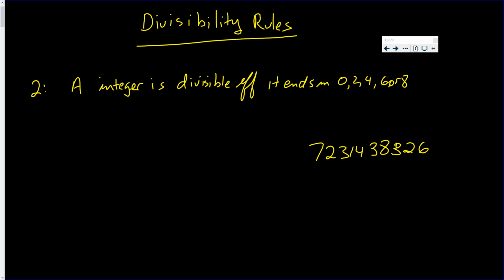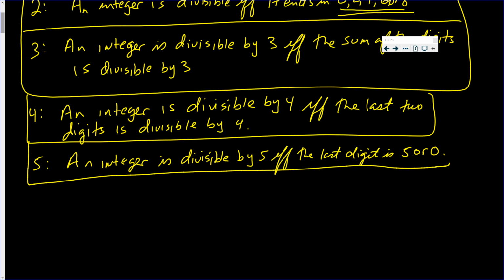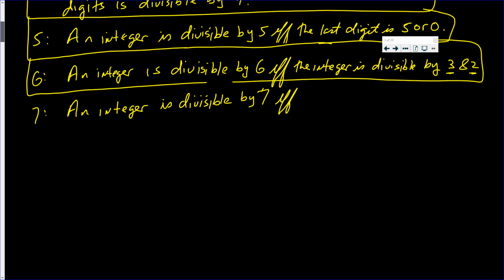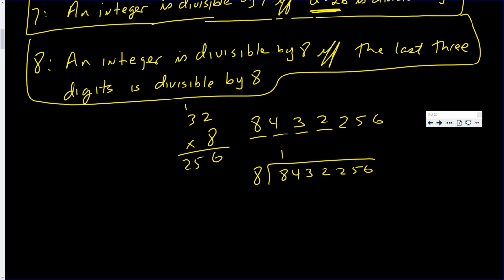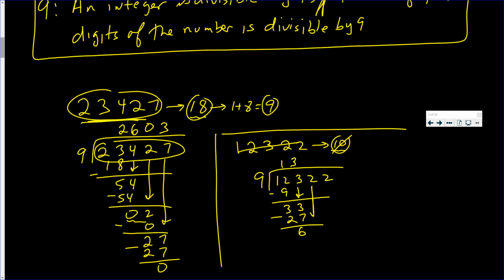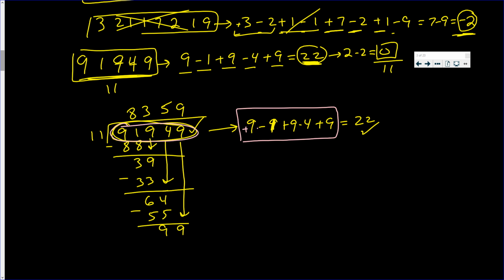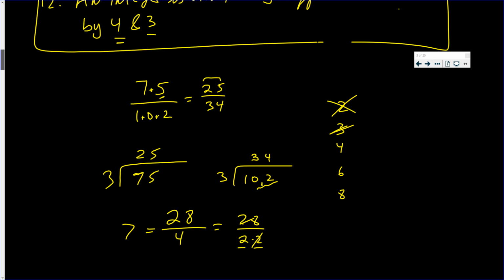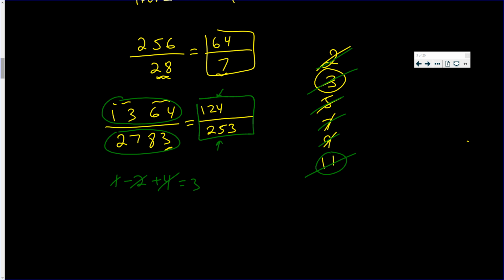21 Divisibility Rules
Divisibility Rules